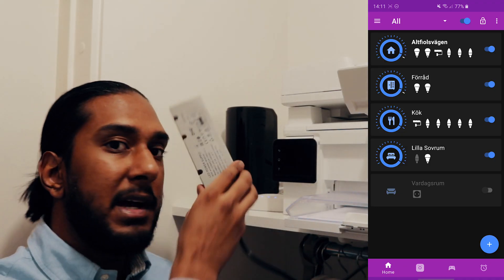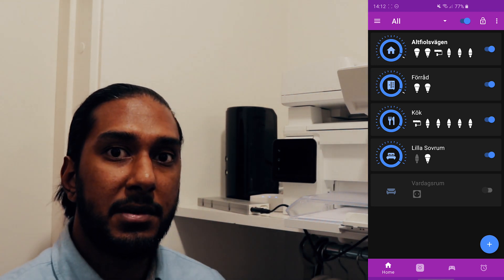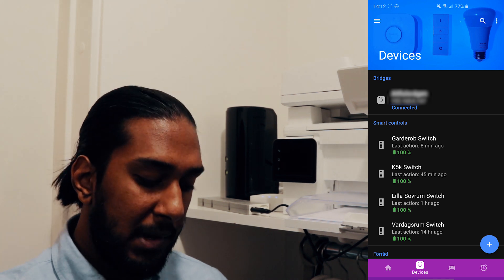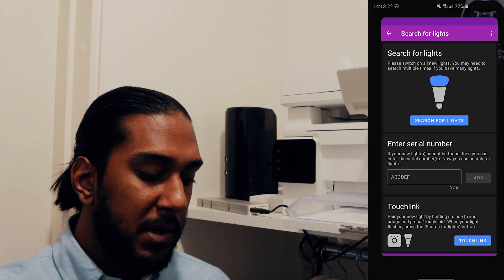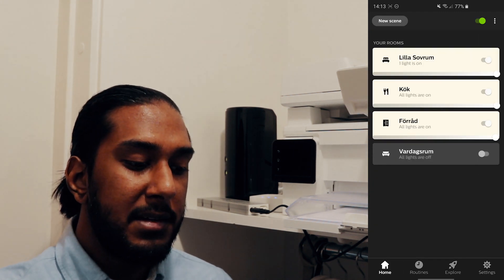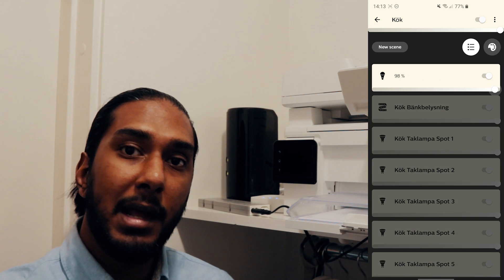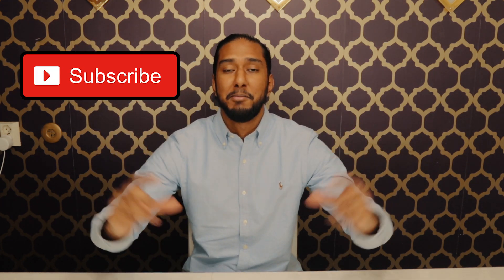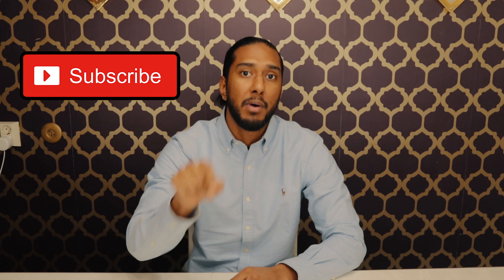How to Connect an IKEA TRÅDFRI DRIVER to a PHILIPS HUE BRIDGE with Touchlink Method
In this video we are going to show you how to connect an IKEA Trådfri Driver to a Philips Hue Bridge with the touchlink method. The IKEA Trådfri Driver is used with IKEA’s Omlopp series & Ansluta series of Kitchen Cabinet Lightning system so this device will turn your kitchen into a Smart Home Kitchen. This works due to the Zigbee protocol and we will show you how to do this step by step. We’ll also plug in a Osram Smart+ Plug which we’ll go in-depth in our next video and teach you how to connect it to the phillips Hue Bridge.

~Human & Suten~